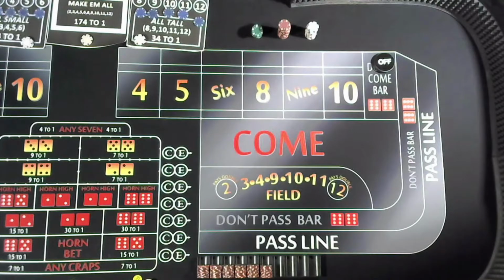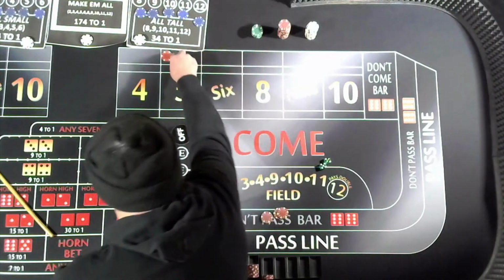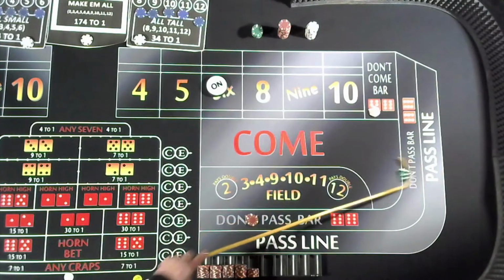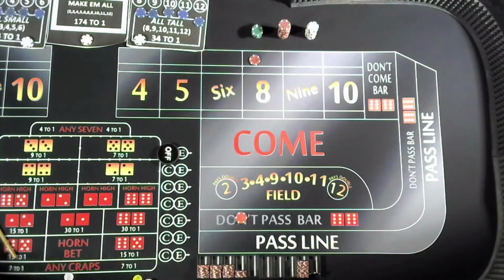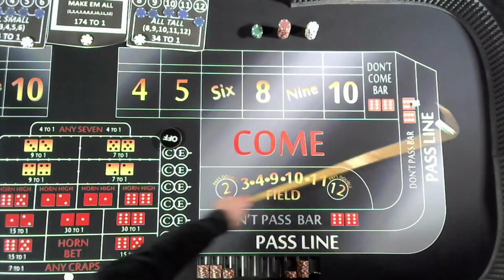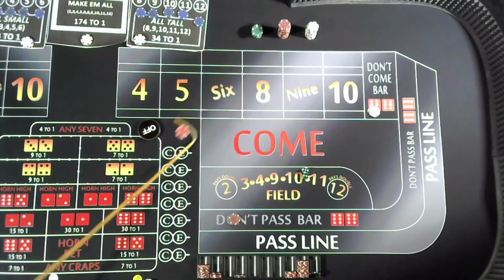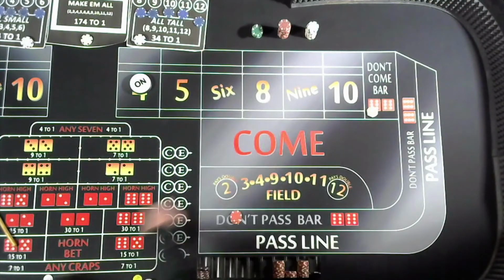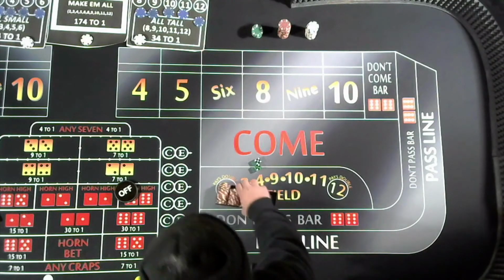Craps Strategy - The Dice Doctor's Daddy Play - Dark Side Method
For starters, I have no idea why this strategy is called "Daddy Play." I'm just trying to honor the original name. :-)

Props to Steve "Heavy" Haltom, who mentioned the strategy on one of his Facebook groups. And certainly credit to Sam Grafstein (The Dice Doctor) for coming up with the concept in the first place.

This is a Don't Pass/Don't Come strategy. It starts with 36 units, broken down into 6 shooters of 6 units each. On this video, I'm using $10 units, so I'm starting with a $360 buy-in.

$10 Don't Pass, then 5 $10 Don't Comes MAX attempted. If you get a 7/11 loser, you end that shooter and wait for next shooter.

If current shooter ends with at least 6 units left/collected, you go one more round with that "session," but $20 units for 3 DP/DC's only (same $60 risk).

See where you're at after you go one round through all 6 shooters. If you're down, find a new table and try again.